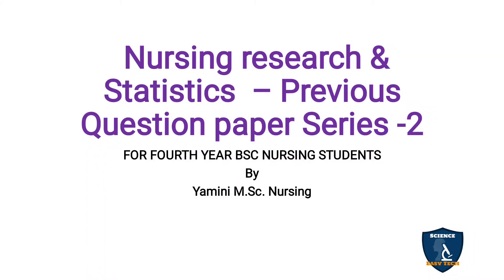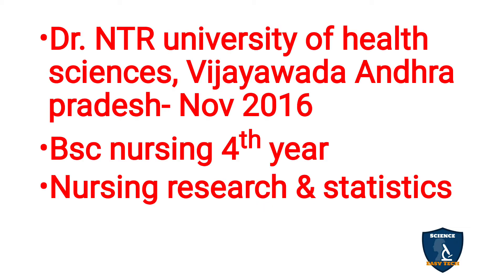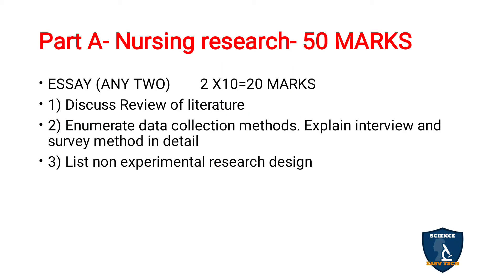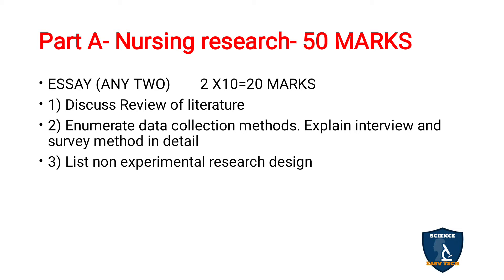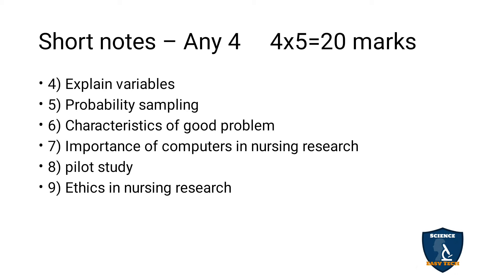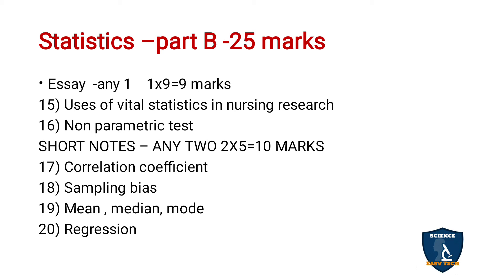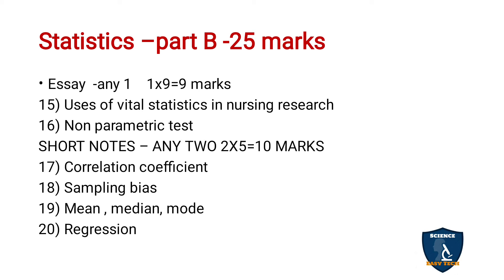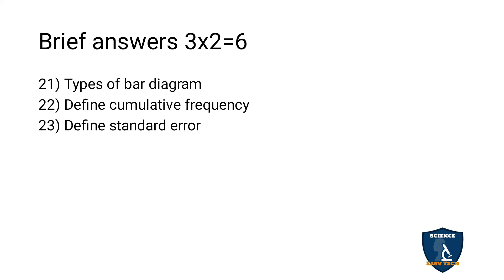Nursing research and statistics question paper Nov 2016| Bsc nursing 4th year | science easy tech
Nursing research and statistics question paper Nov 2016
 Bsc nursing 4th year
NTRUHS
science easy tech
previous year question papers for Bsc nursing
previous year question papers for nursing subjects
previous year question papers from Dr. NTR University of health sciences